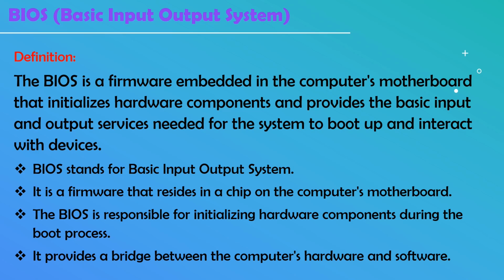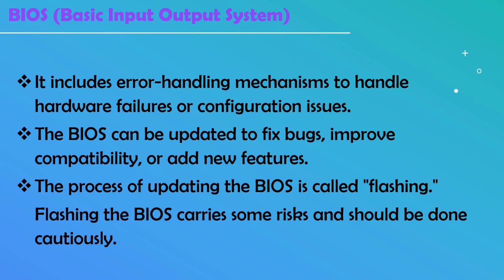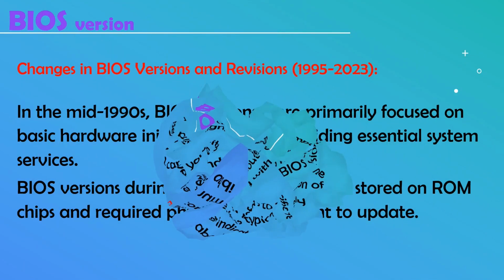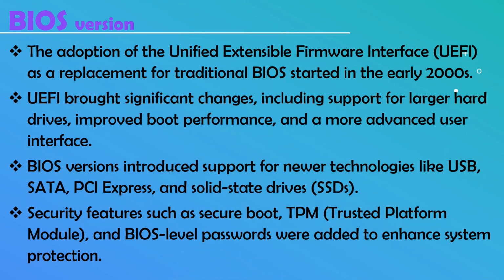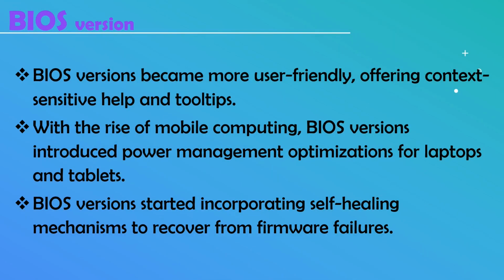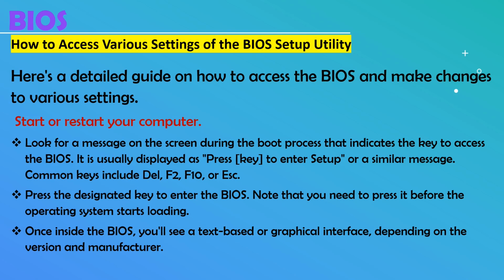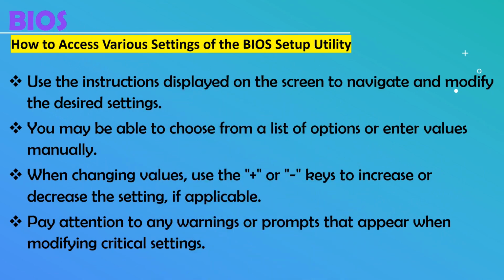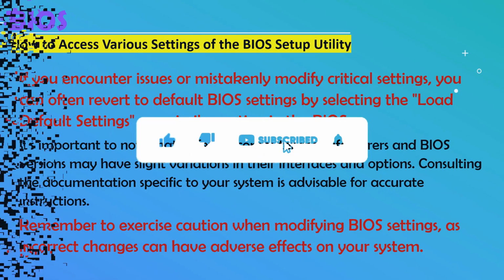Thorough knowledge of BIOS/BIOS Utility/BIOS version and revision changes between 1995 and 2023.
Welcome to Shah TechTuber YouTube Channel.
This video is for understanding about Basic Input Output System. This video is very important for the students because here you will get the knowledge of all the important topics of BIOS

If you like my video please share with your family and friends